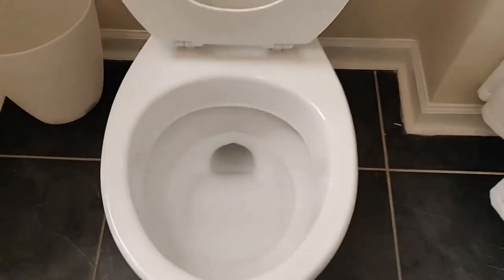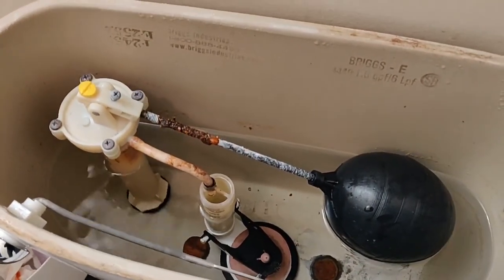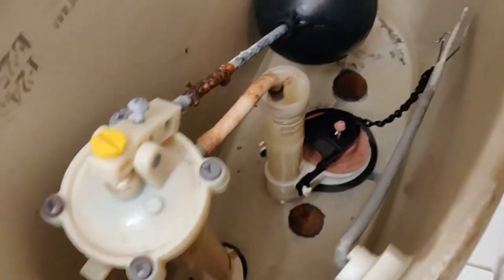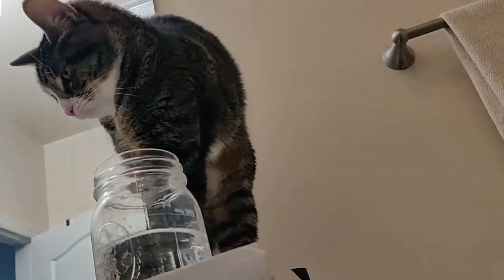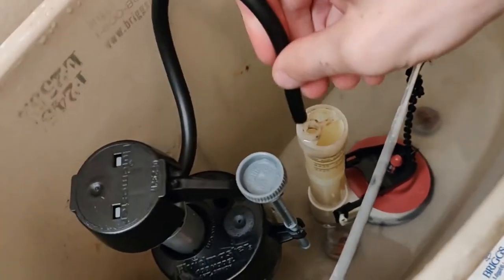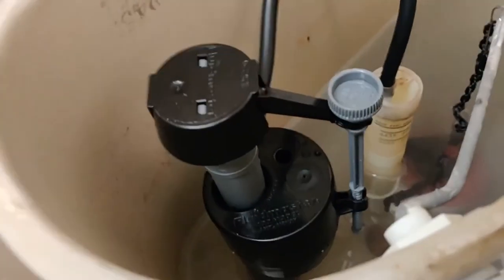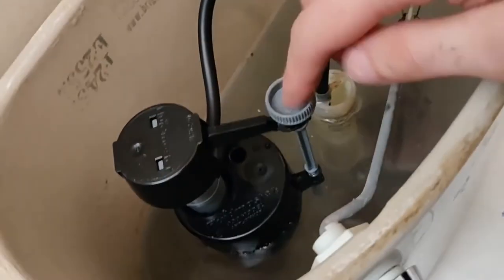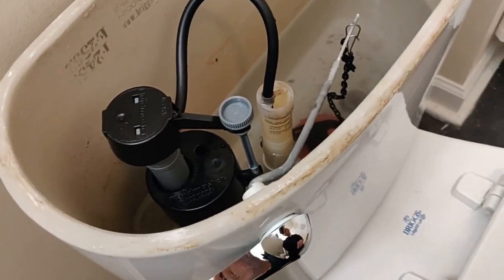How To Fix Common Toilet Problems - Apartment Maintenance Technician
Toilets will always run into issues, usually it's common to hear about them running non stop or dripping noises. In this video, I'll go over how to diagnose and fix common toilet problems quickly and easily.